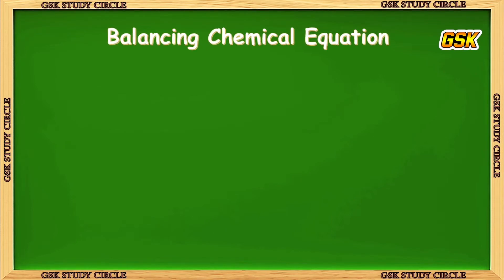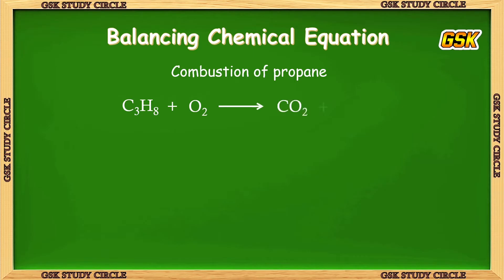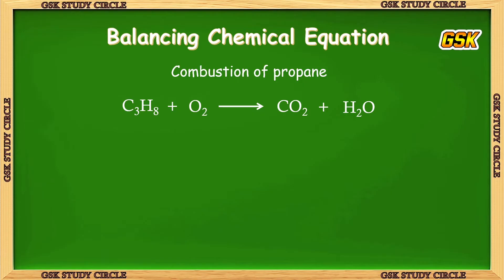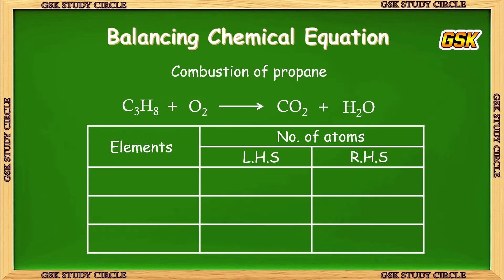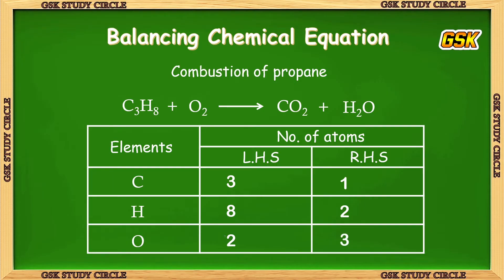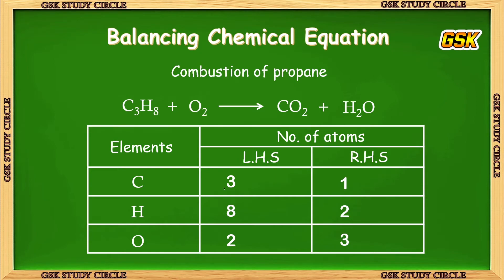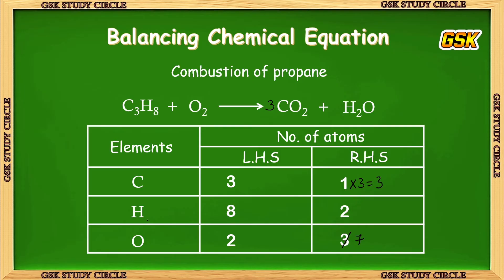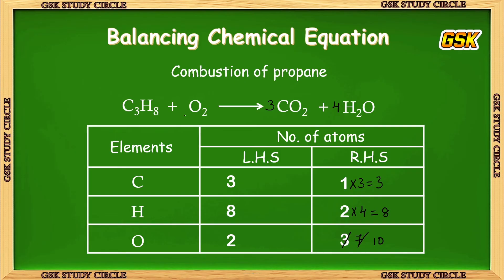Balancing chemical equation| equation1| Balancing combustion of propane | gskstudycircle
balancing chemical reaction, balancing combustion of propane
c3h8+o2--co2+h2o